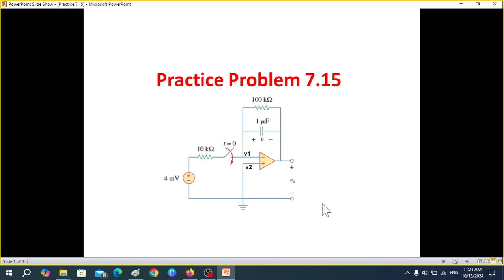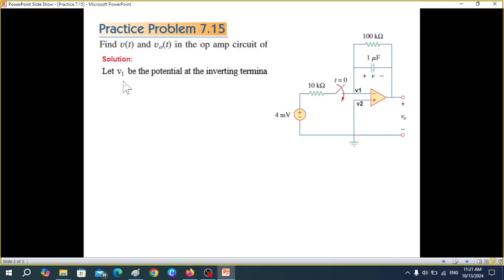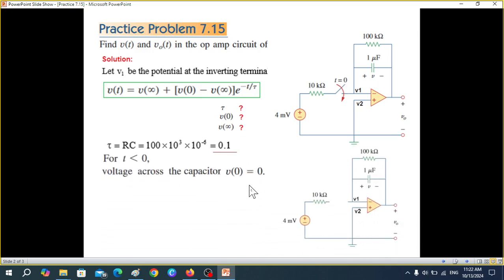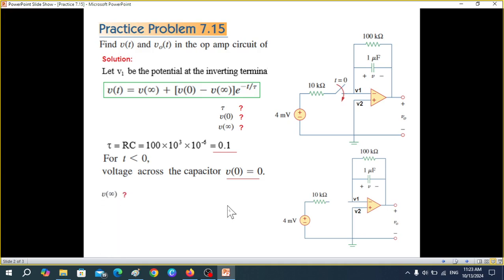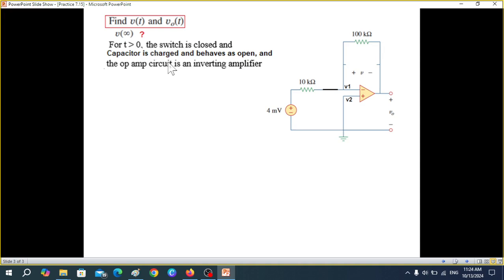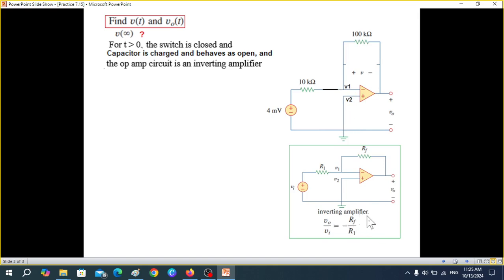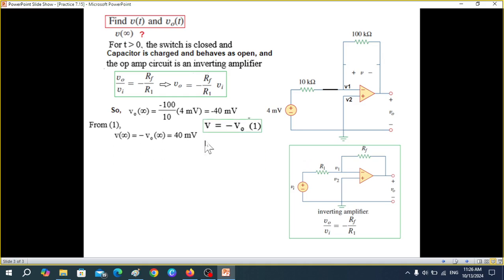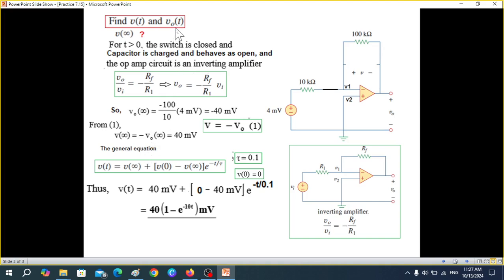(English)LCA || Practice 7.15 || Step Response of an RC Circuit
(English) Practice Problem 7.15 || Step Response of an RC Circuit || (Fundamentals of Electric Circuits - Alexander )